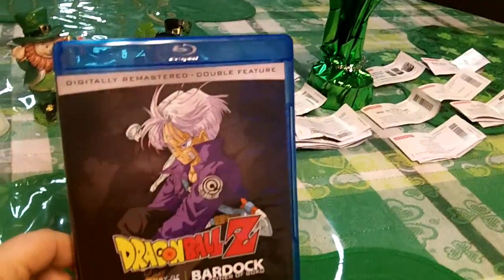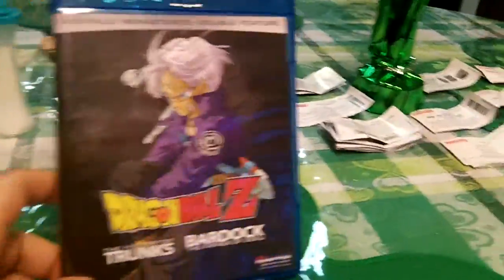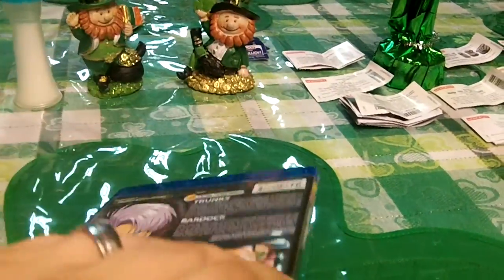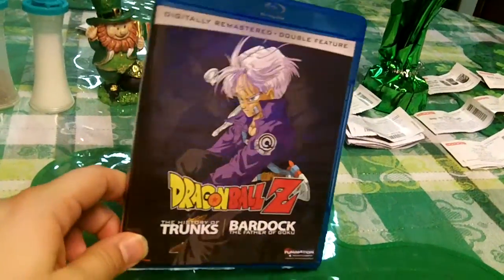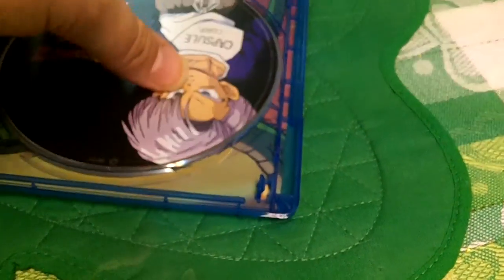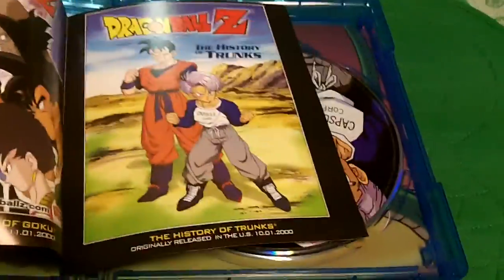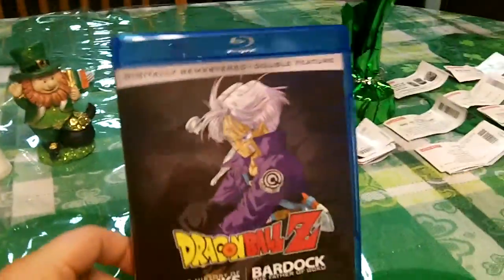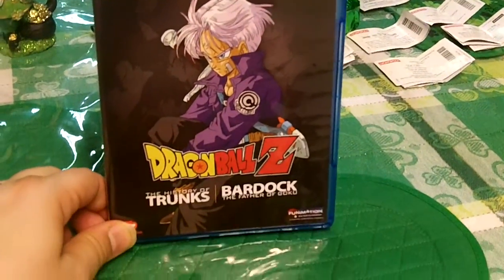Sean’s DVD & Blu-Ray Collection Show - Ep9: Dragon Ball Z - History of Trucks/Bardock Blu-Ray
This series is where I cover anything TV Shows, Movies, Concerts, and more.